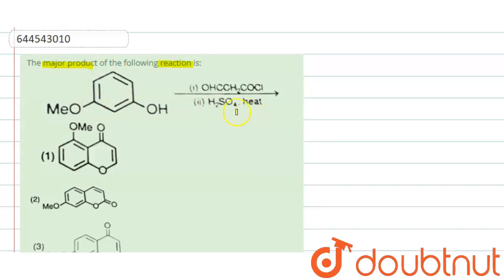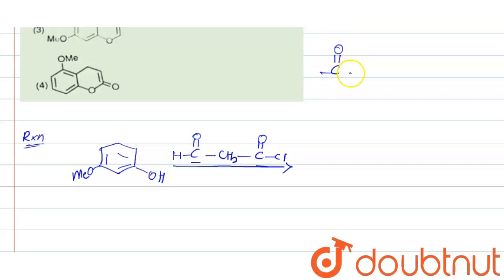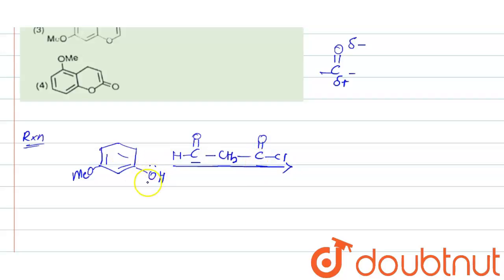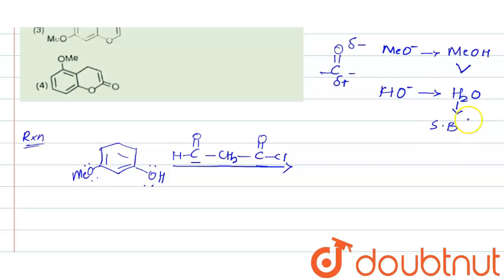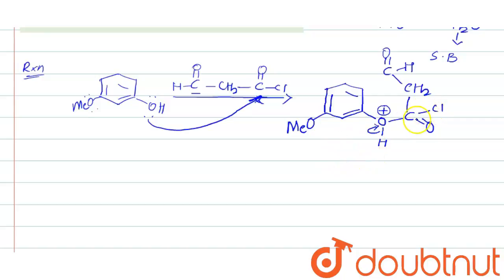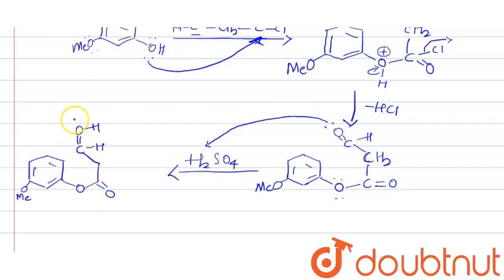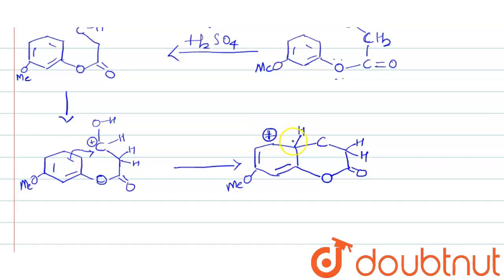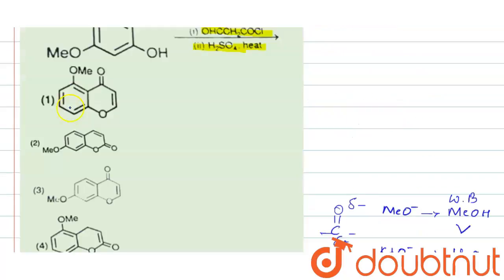The major product of the following reaction is: | 11 | AROMATIC COMPOUNDS | CHEMISTRY | RESONAN...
The major product of the following reaction is:
Class: 11
Subject: CHEMISTRY
Chapter: AROMATIC COMPOUNDS
Board:IIT JEE

👉 Have Any Query? Ask Us.